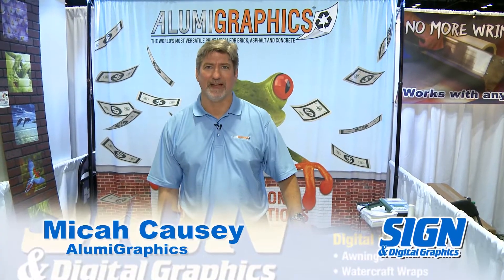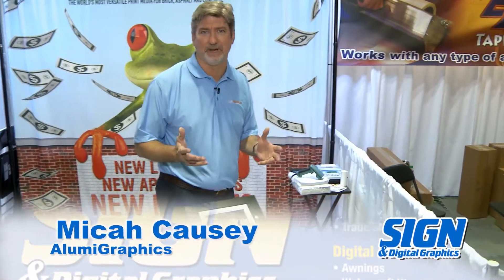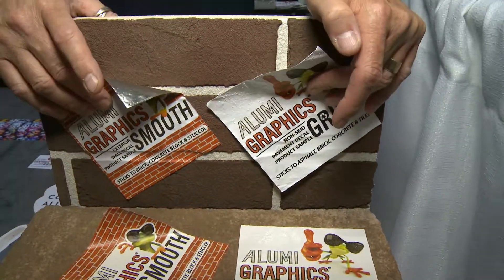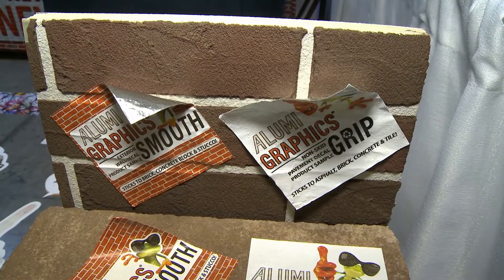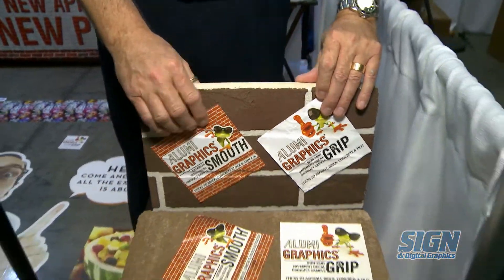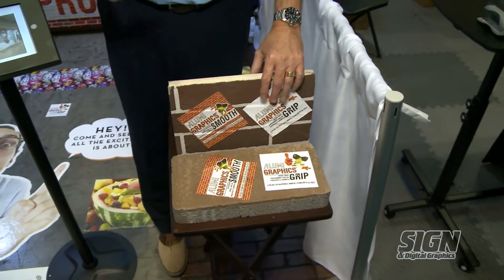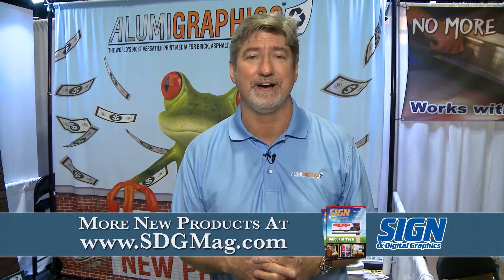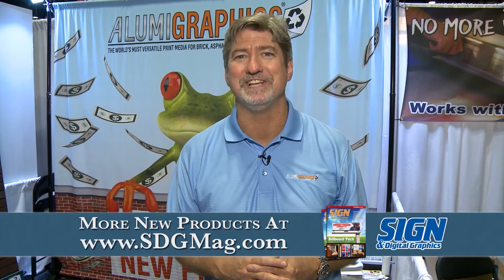AlumiGraphics in Orlando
Micah Causey explains why the properties of aluminum are so advantageous, and how easy it is to use.